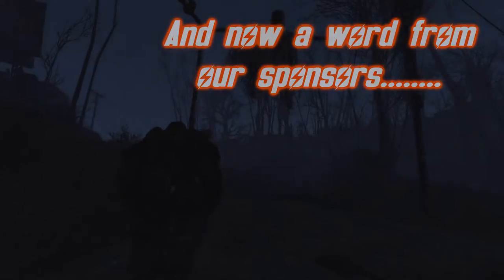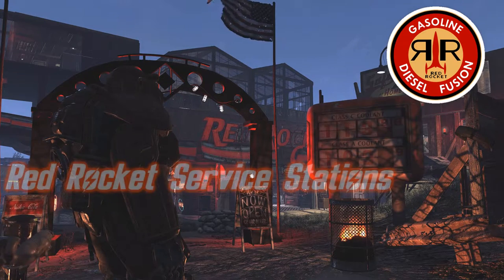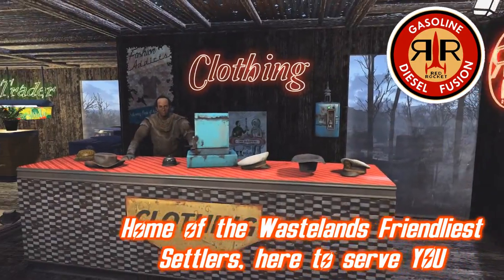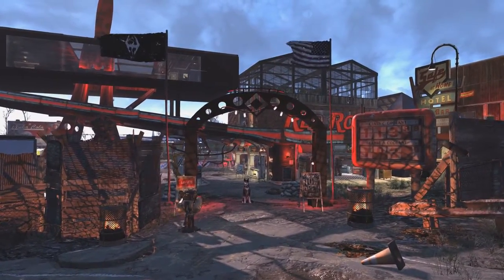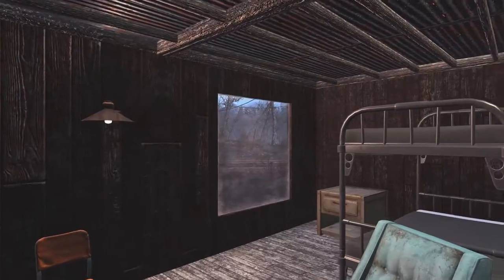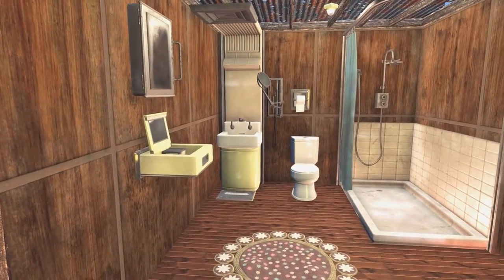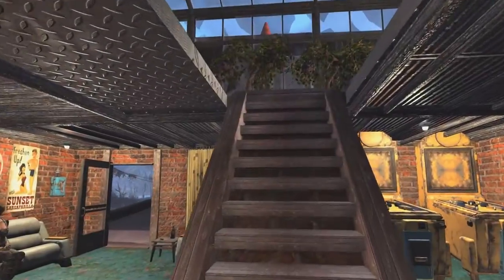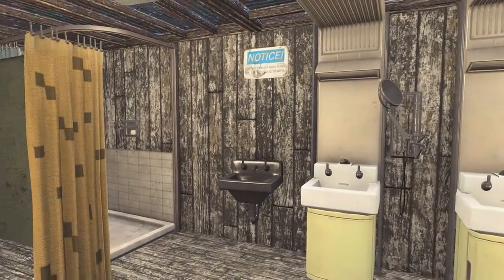Fallout 4 Red Rocket Tour with Settlement Mods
Modded and console coded build of Red Rocket using mods like alternate settlements,  homemaker, ocdecorator, robot home defence, snap and build greenhouse, business settlements and much more.  Using codes to bypass settlement size limit.

Mod List:

2k Power Armor rig retex
2k Safe Retex
Agatha's song returns
Alternate Settlements
Alternate Furniture
Ammo retex
Armorsmith Extended
Armor and Weapon Keywords
Better Crates
Better Fake Reflections
Better Handmade Weapon textures
Better Headlamps
Better Mattress Textures
Better Quarry Textures
Better Settlements and Camps 2
Better Settlers
Better Stores
Better Vendors
Boats HQ
Bob Ross Happy Little Trees Paintings
Bobblehats FO4 edition
Boston Bigheads
Brighter Bloatflies
Brighter Settlement Lights
Burnt comics are burnt
Business Settlements
Cait Makeover
Chem redux
Clean power armor HUD
Cleaner chem boxes
Convenient Stores
Craftable Elevators
Craftable Perk Chart Poster
Craftable Elevators
Craftable Floor Struts
Craftable Glass Stuffs
Dark Husky - Dogmeat
DC Signs Overhaul
Detailed Urban Food
Display stands for model robots nuka cola etc
Doghouse retex
Draklores Toolboxes
Duffle Bag retex
Fallout 4 energizer cell
Fallout Texture overhaul power armors
Fallout Texture overhaul stars
FAR
Fr4nssons Light Tweaks
Full Dialogue Interface
Function Weapon Racks
Fusion Core Retex
Generator - Fusebox
Glory to the Hypnotoad
GPG Painting replacer gaming
GraFix Texture overhaul
Haul'd out
High resolution texture pack - valius
Homemaker
HQ Bathroom Stalls
Immersive Liquor bottles
Improved pre-war money
Insulated Conduits
Langleys Workshop
Lore Friendly flag pack
Louder rainy sound
Louder thunder sound
minutemen general retex
Mute Player Voice
No More Washed Out Wasteland -NMWOW-reshade-sweetfx
OCDecorator
OJO Bueno nuka cola machine
Pinups of the wasteland
Piers and Shacks HQ
Pool Table Themes Clean and dirty
Precise object moving and rotating
Proto Vault Suit
Quieter Settlements
Radiant clouds and fogs
Real Cubans
Red Rockets Glare
Robot Home Defence
Settlement Keywords
Settlements expanded
Settler Renaming
Shack Floors Redone
Simple Intersection
Skyrim Flag replacer
Snap 'n build Greenhouse
Snap 'n build Metal Windows
Snap 'n build Roofs
Snap 'n build Wooden Windows
Stackable Concrete Foundations
Street Signs retex
Stromberg Retex project vanilla
Valkyr Female Face and Body Textures
Vivid Fallout Landscapes
Vivid Fallout Rocks
Wasteland Salon
Water retex
Wearable travel backpacks and Pouches